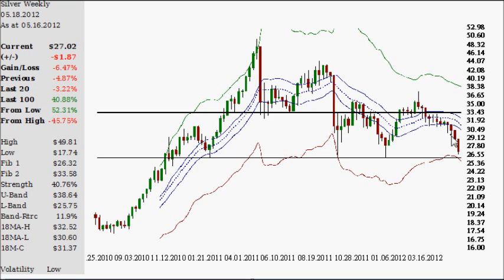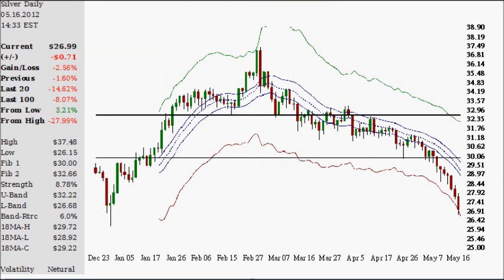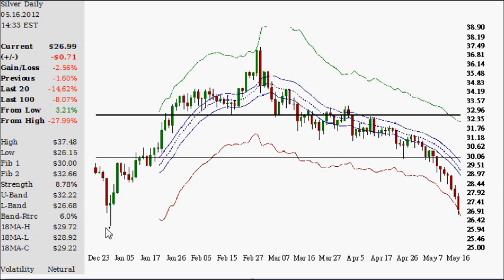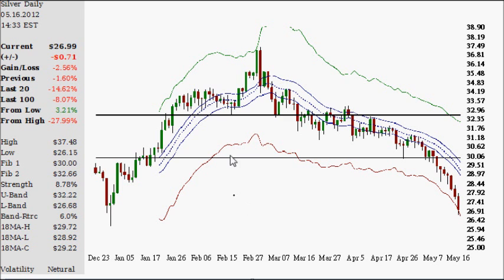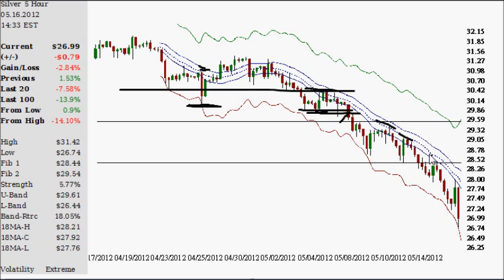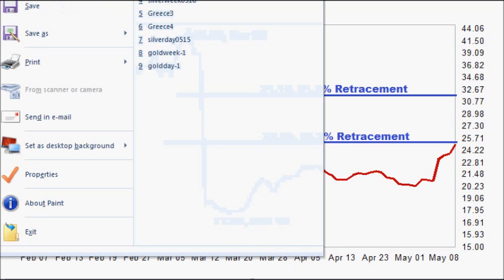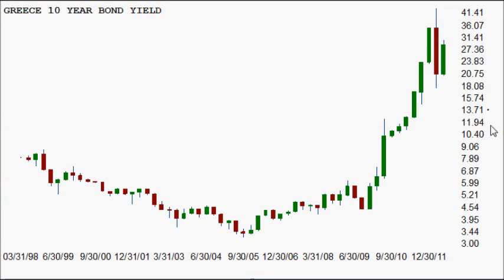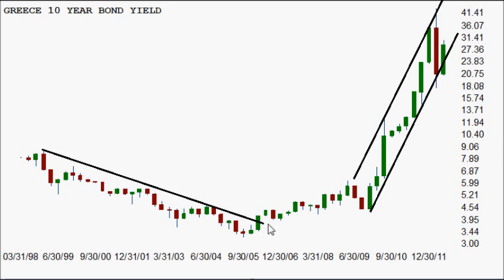XAG & Greece 10 Year Chart Analysis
Silver and Greek 10 year technical analysis